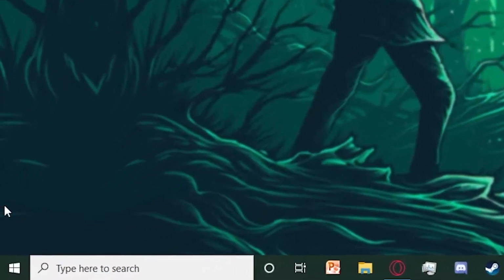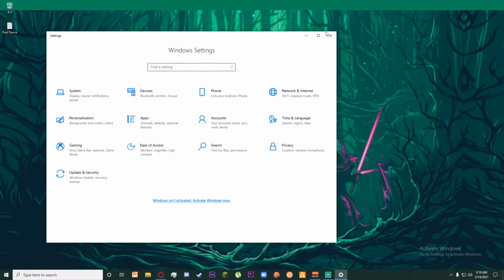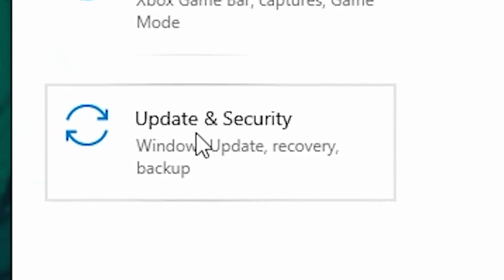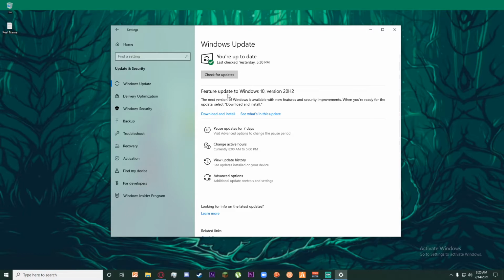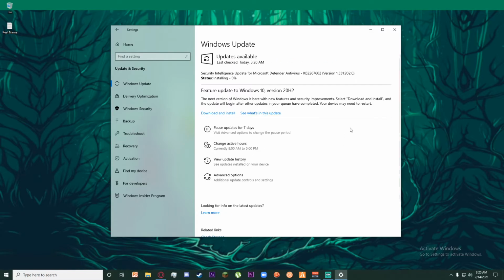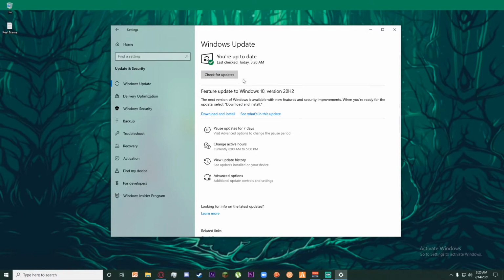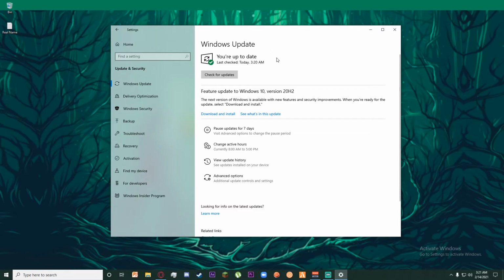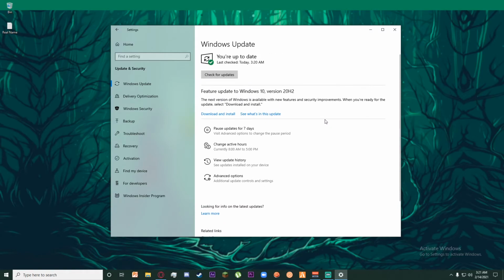How to Update Windows 10 | Get Latest Windows Update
Guide on how to get latest update for windows 10

Learn how to update your windows 10 laptop or PC step by step. If your computer is set to automatically download and install the updates, it will do it automatically. Where as, if you've set it on manual, you need to check for the new windows updates and download and install it manually.
For this, watch the video till the end and learn the instructions step by step.
If you find it difficult, just mimic the steps as shown in the video.